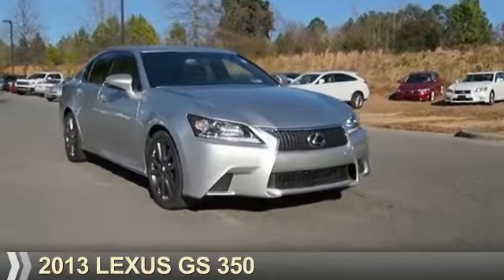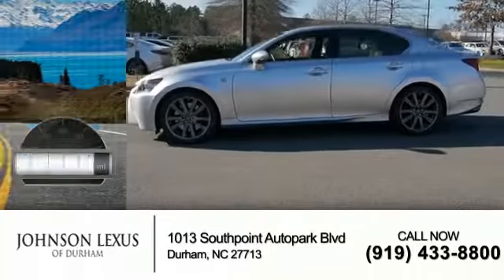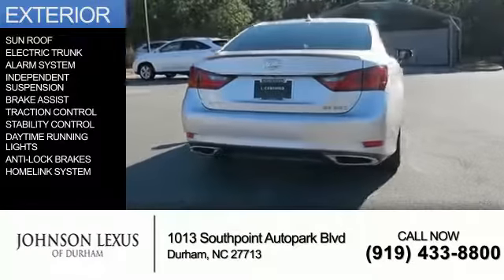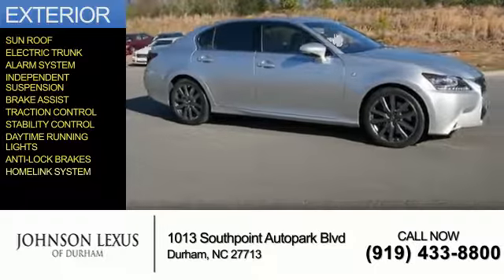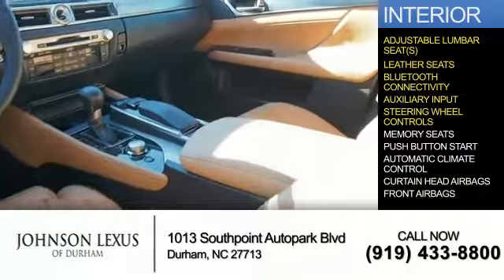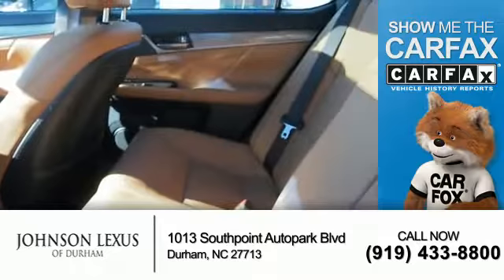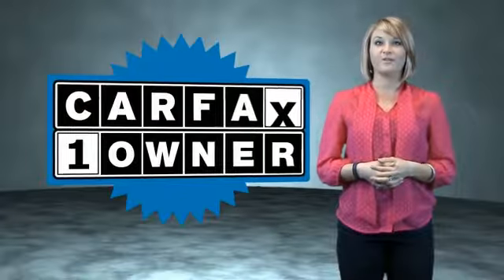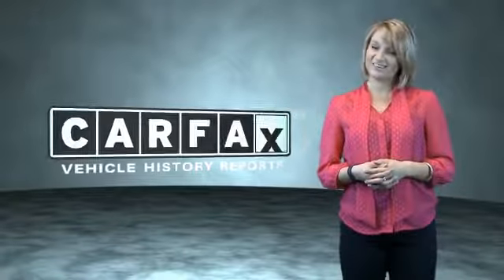2013 Lexus GS 350 for sale in Durham NC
2013 Lexus GS 350 for sale in Durham NC - Stock # D34525A
Year: 2013
Make: Lexus
Model: GS 350
Trim:
Engine: 3.5 liter 6 Cylindercylinder RWD
Transmission: 6-Speed Automatic
Color:
Mileage: 30496
Address:
VIN:JTHBE1BL9D5019368